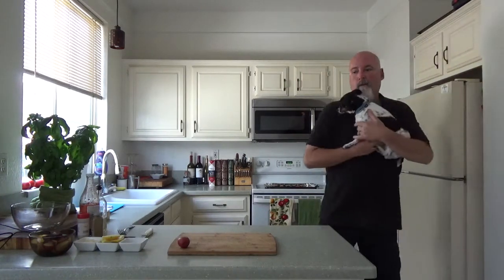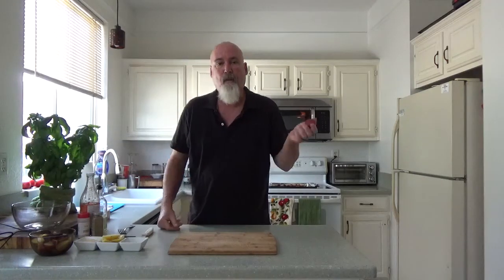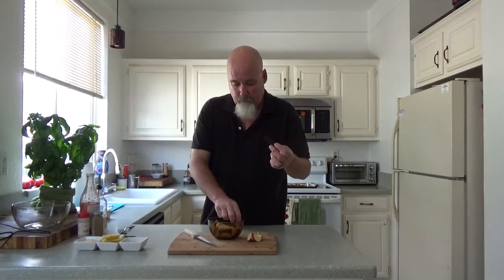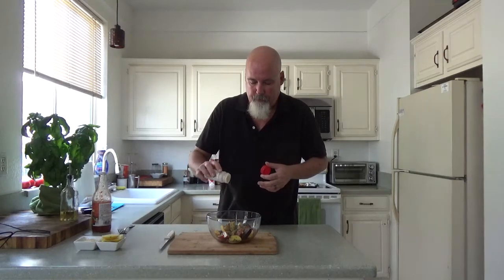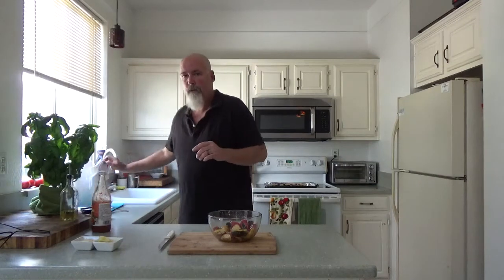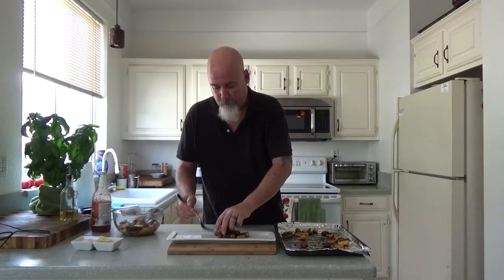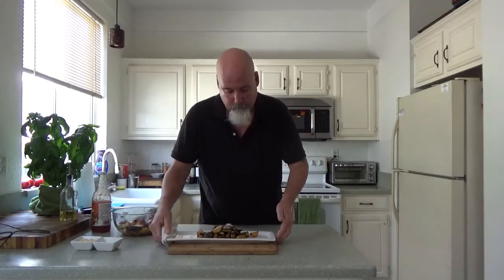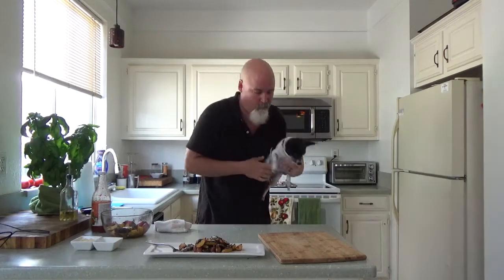Roasted Fingerling Potatoes with Garlic & Rosemary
Chef Ivan Flowers & his Sous Chef, Pickle, teach you how to make Roasted Fingerling Potatoes with Rosemary, Lemon & Garlic. Live!